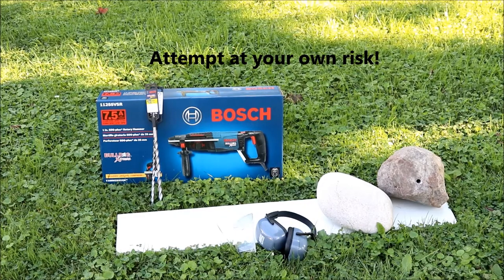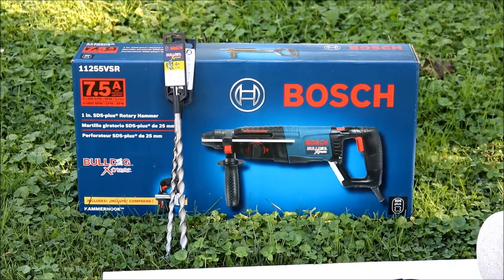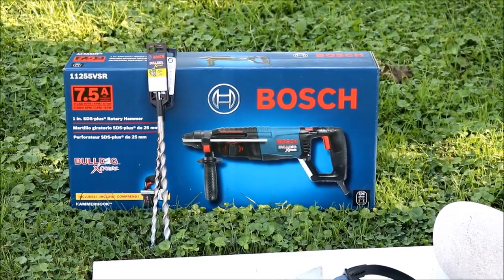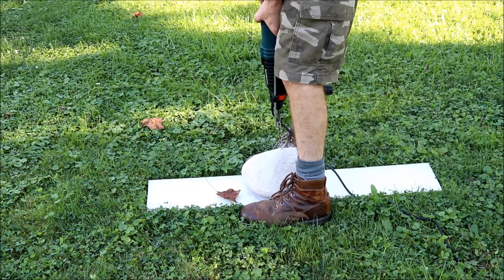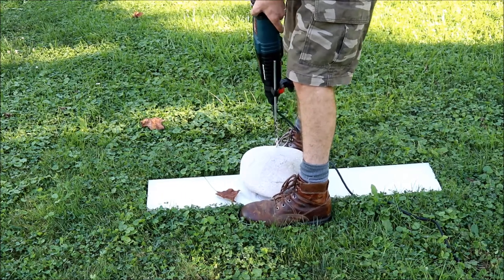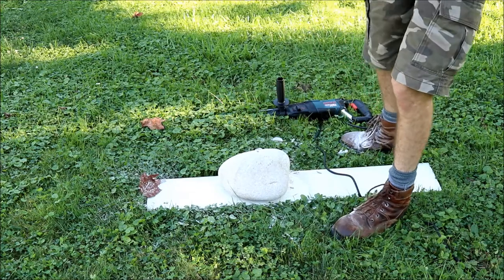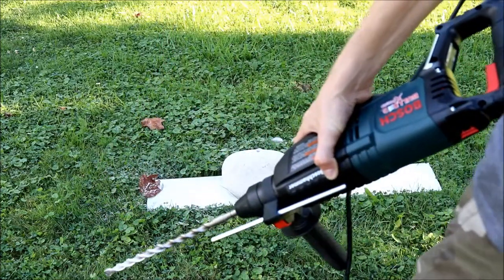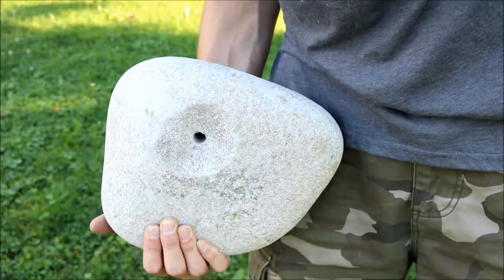Drilling Natural Stones/Rocks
*Attempt at own risk*

Hey everybody, B-Rad here. Today I am showing you how I drill some rocks that I picked up for a project. If you having any questions just ask.